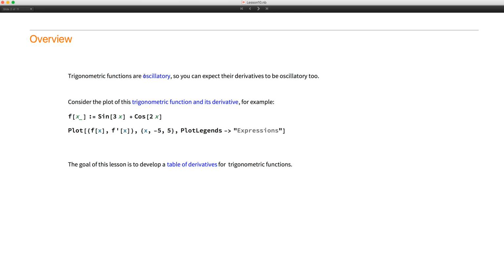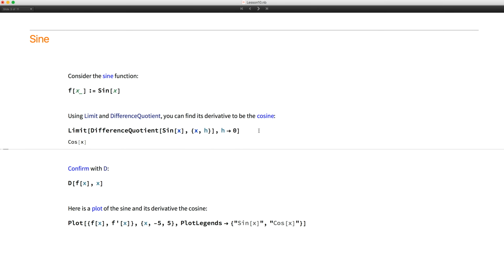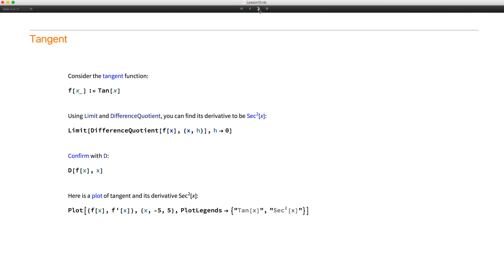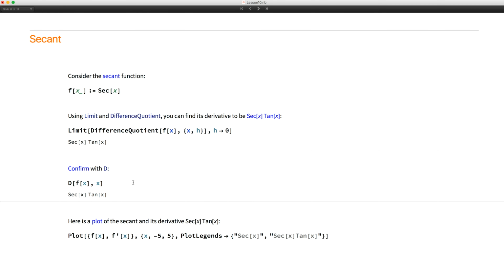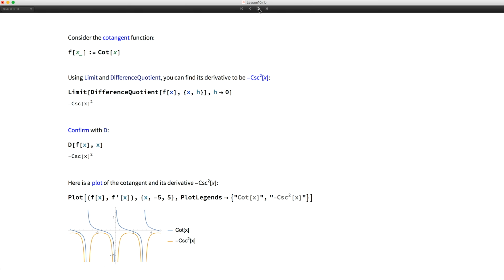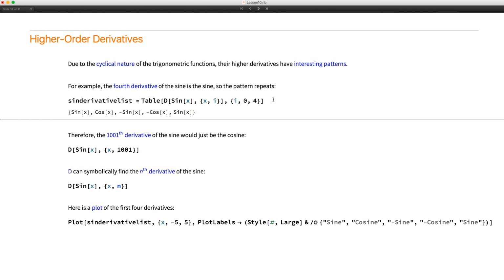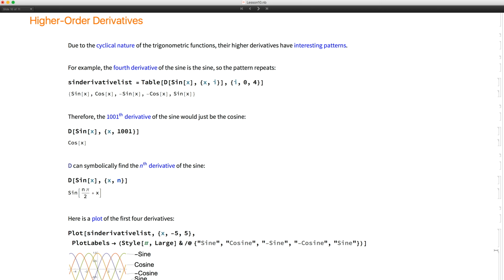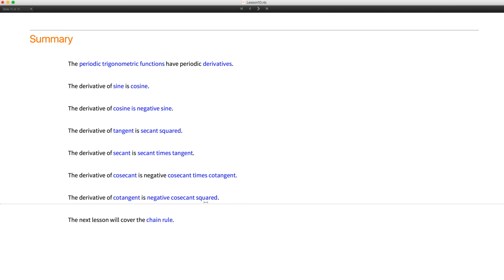Derivatives of Trigonometric Functions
This video presents the derivatives of trigonometric functions. This video lesson is taken from the free interactive course Introduction to Calculus (see link below). It's free and easy to get started with online interactive courses using the Wolfram Cloud --- sign in with your Wolfram ID or create one.